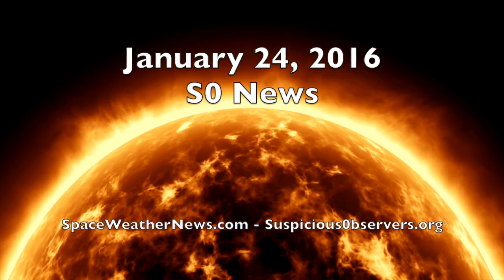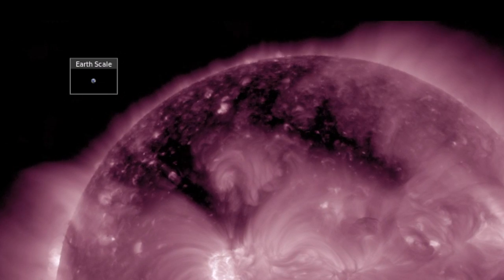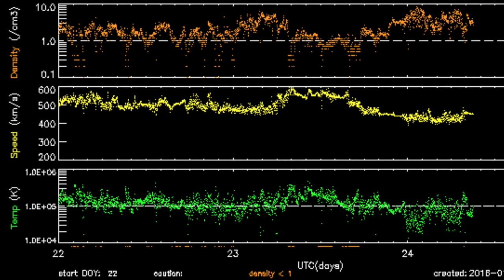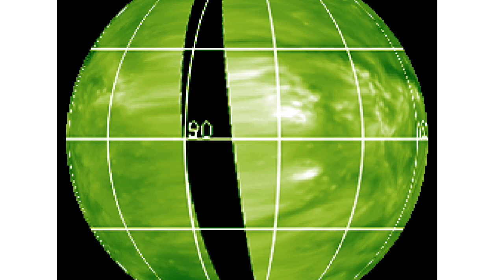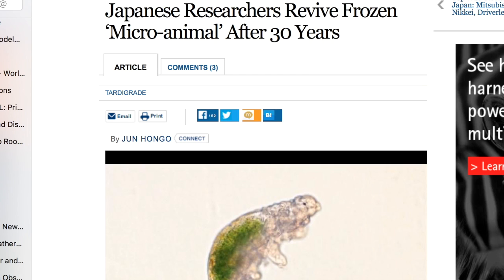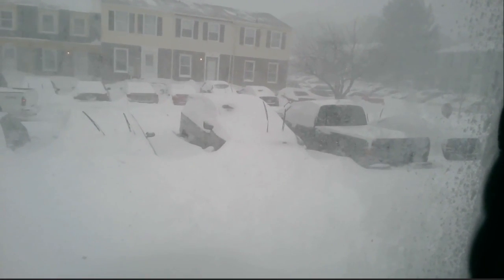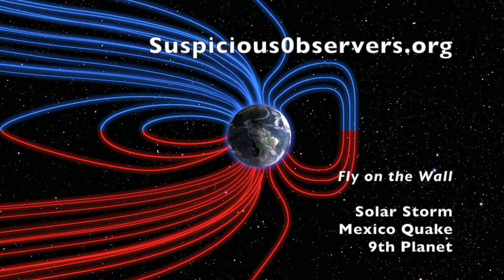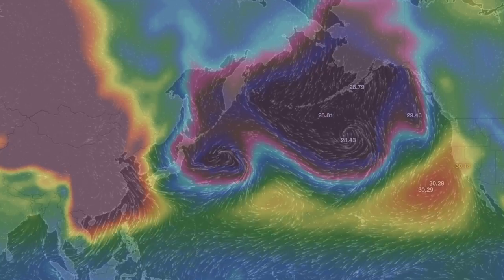Big Earthquake Alaska, Full Solar Sphere Analysis | S0 News Jan.24.2016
Books/Tickets